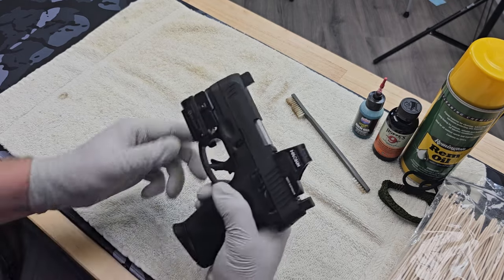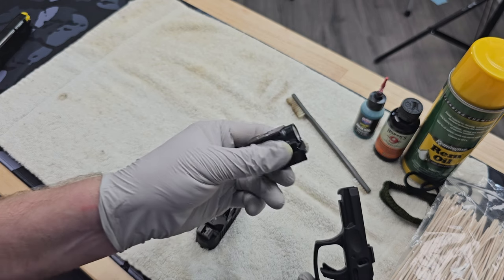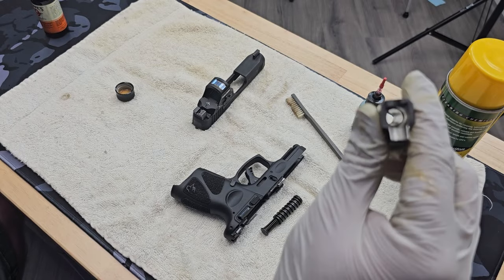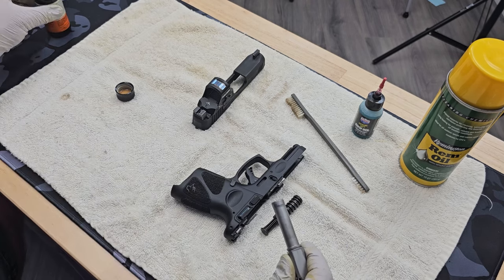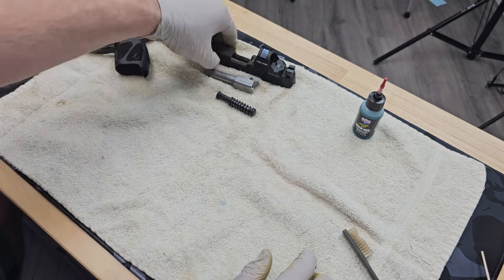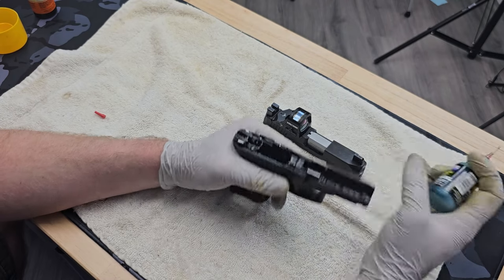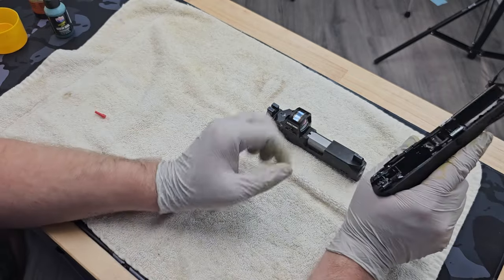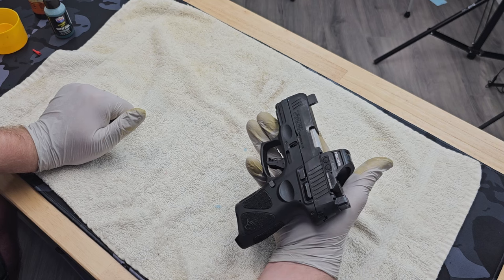How To Field Strip & Clean a Typical Semi-Auto Pistol Using a Taurus G3C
In this video I'll show you how quick and easy it is to field strip and clean a common semi-auto pistol.  I will show you the supplies and materials you will need to accomplish as well as take you through the cleaning process step-by-step.